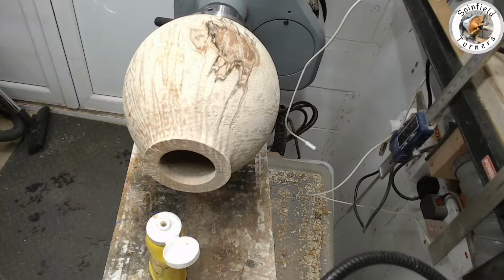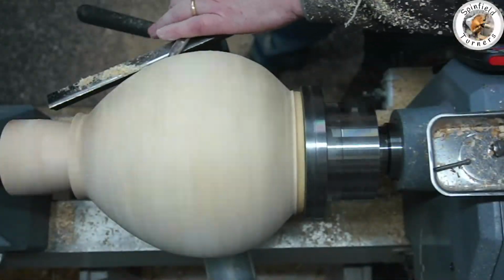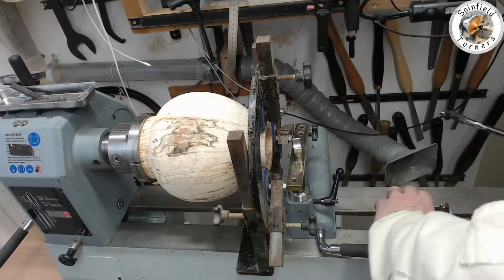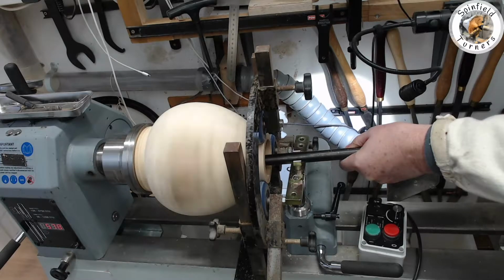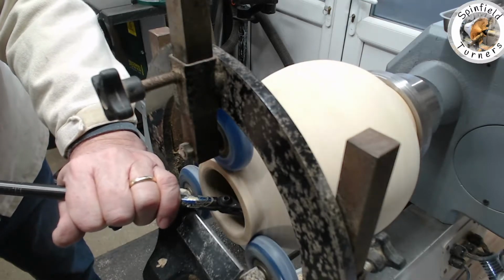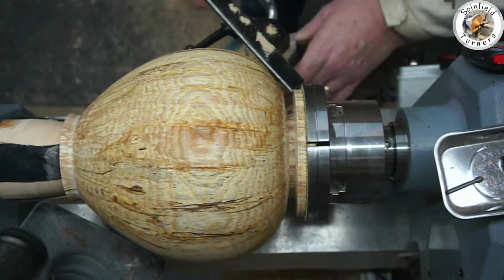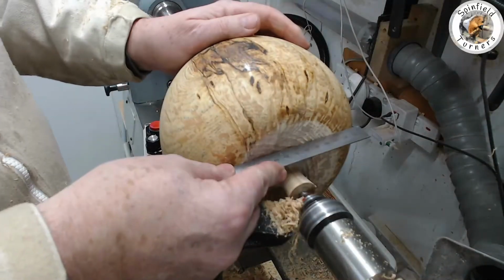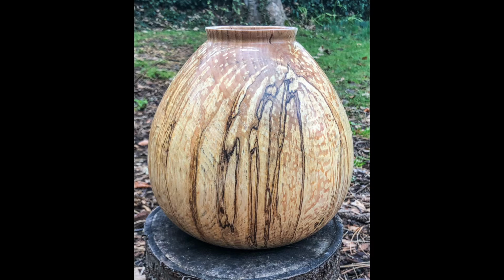Woodturning a spalted beech hollow from. Part 2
This shows me finishing off a piece I first started turning a couple of weeks ago (shown
It is now finished off down to about 7mm thick so it will hopefully not crack. Fingers crossed.